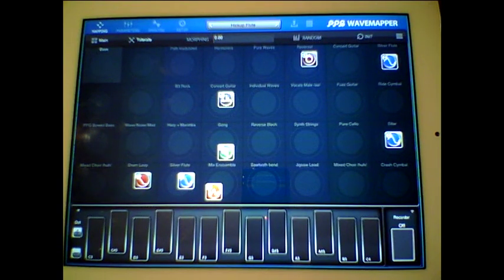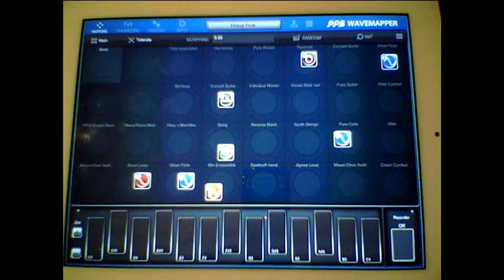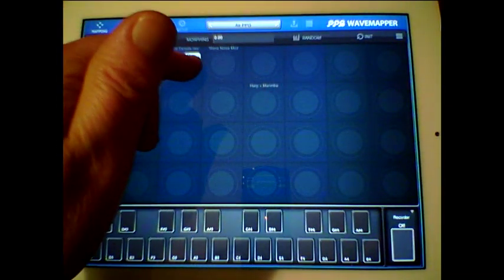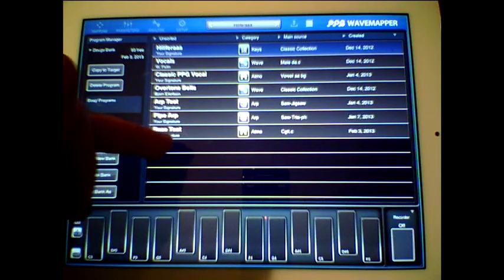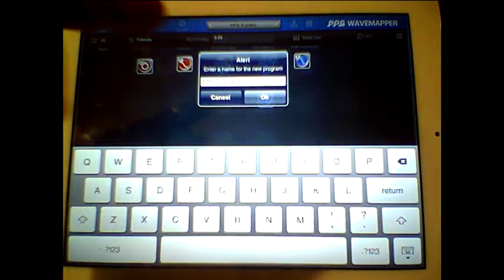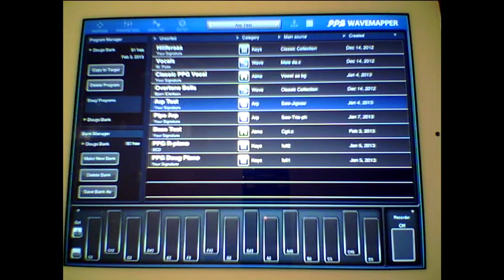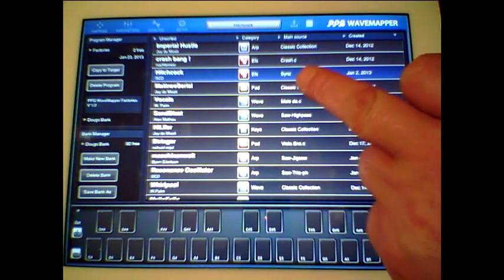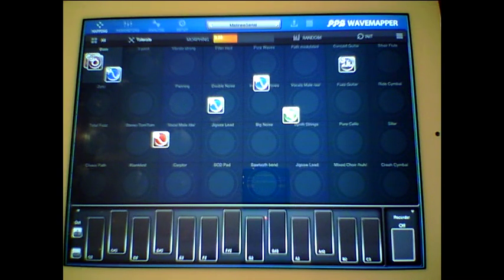PPG Wavemapper iPad Demo And Review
A Demo of the new PPG Wavemapper synth